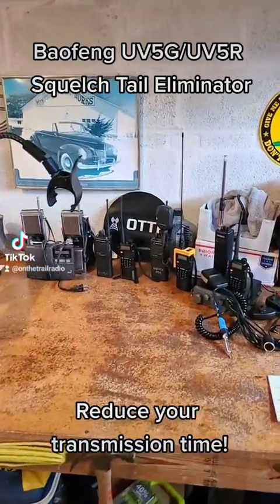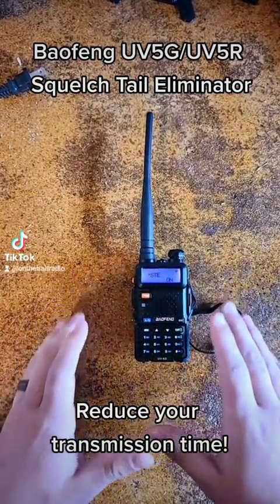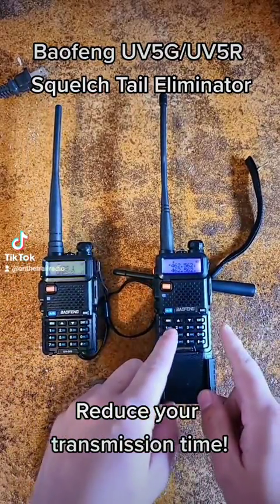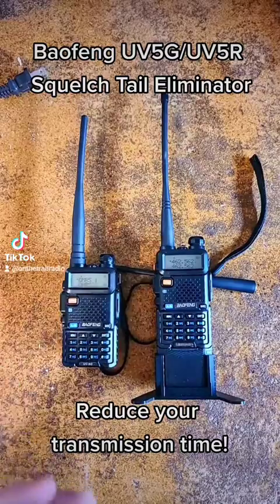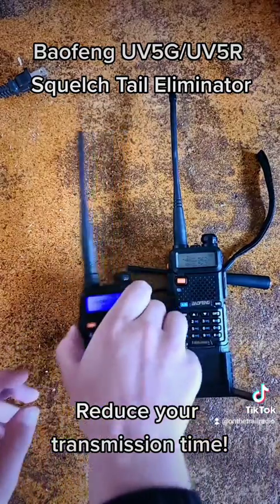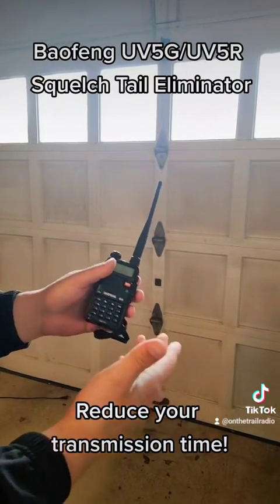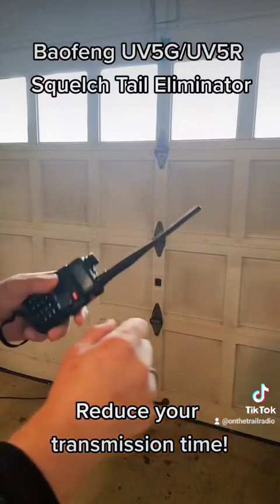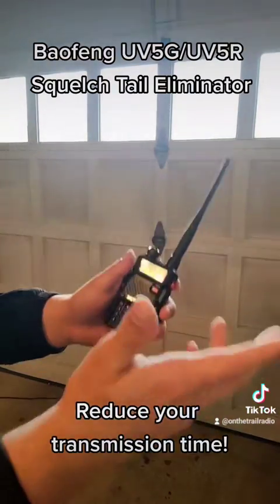Baofeng Squelch Tail Eliminator (STE)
Learn how to shorten your transmission and work your baofeng better!
BTW - unapologetic baofeng supporter